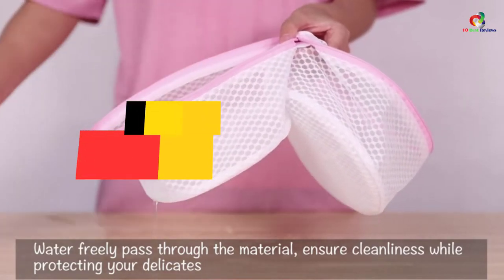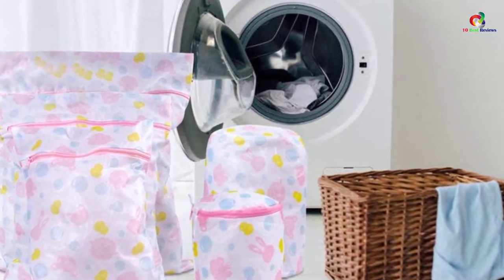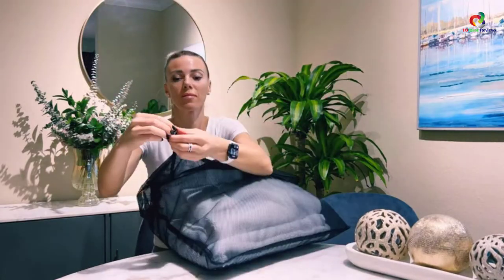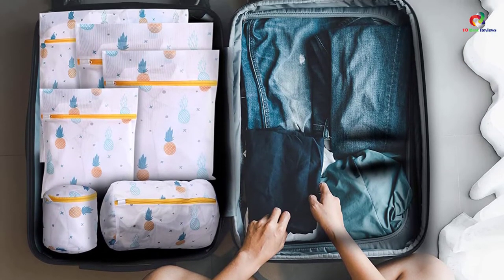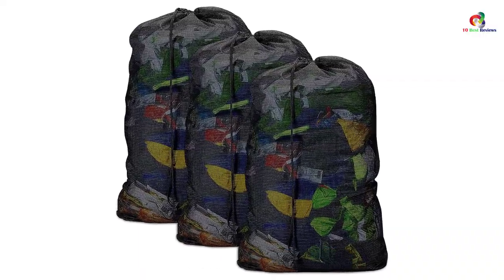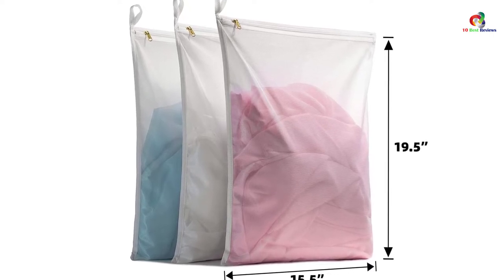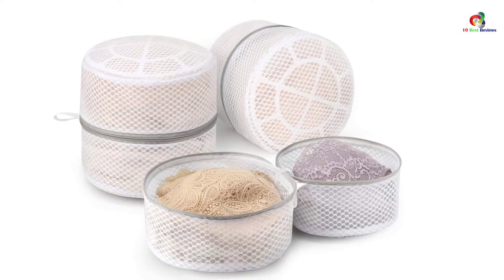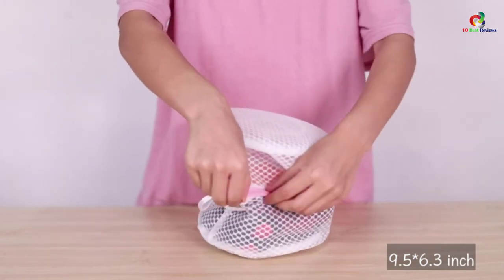✅Top 10 Best Mesh Laundry Bags in 2023 Reviews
► Links to the Best Mesh Laundry Bags you saw in this video

✅10. Laundry Bags, Lingerie Bags for Laundry
✅9. ARZASGO Mesh Laundry Bags
✅8. Meeall Mesh Laundry Bag
✅7. WestonBasics 6 Pcs Mesh Laundry Bags
✅6. 10 Pcs Reinforced Mesh Laundry Bags
✅5. Daly Kate Mesh Laundry Bag
✅4. TENRAI Delicates Laundry Bags
✅3. Vivifying Large Net Washing Bag
✅2. 3Pcs Honeycomb Mesh Laundry Bags
✅1.Gogooda 7Pcs Mesh Laundry Bags

To save you both time and money, we’ve narrowed down to some of the best Mesh Laundry Bags.
Check out an in-depth review of the best Mesh Laundry Bags in 2022 .

In this video, we make a new research on the top best Mesh Laundry Bags.
This is the best  Mesh Laundry Bags review.
Best time for buying your new  Mesh Laundry Bags.